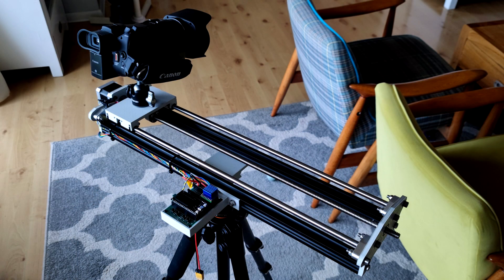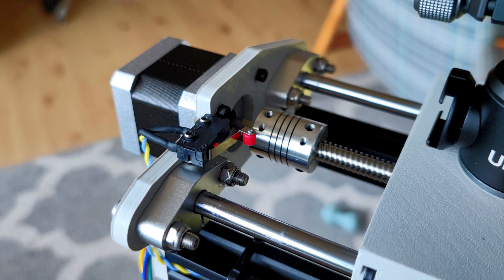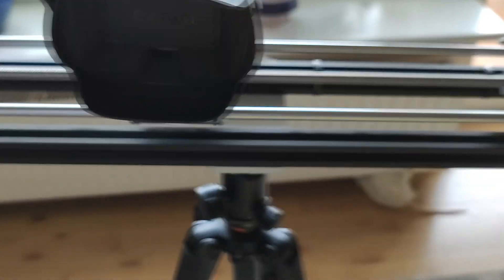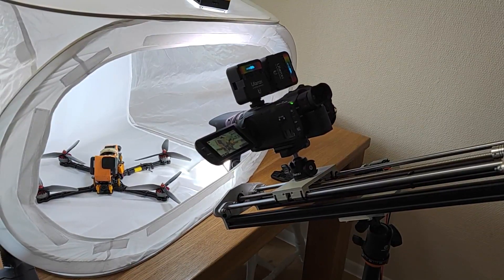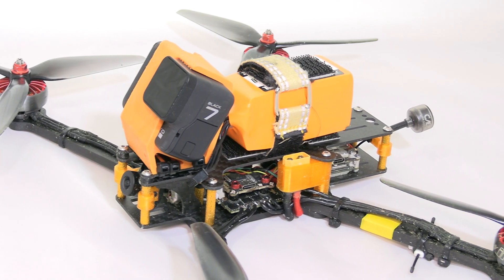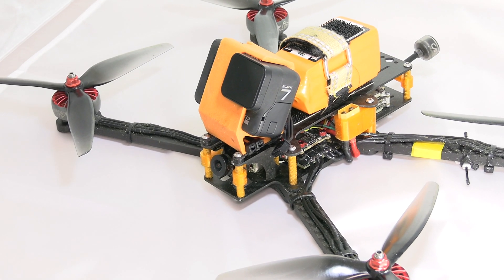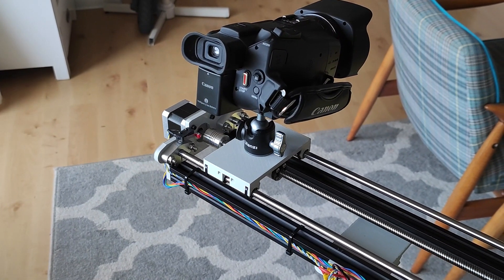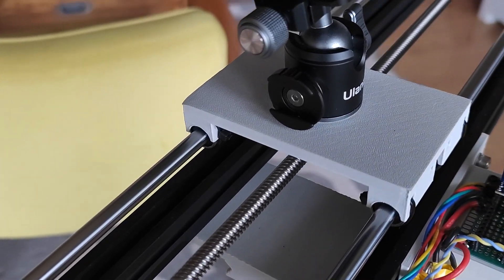DIY Camera Slider - ESP32 meets Arduino, stepper motors and a video camera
The camera slider aka camera dolly, especially the motorized one is super useful for shooting B-rolls and adding some dynamics to usually static shots. You can buy, or you can build. I've chosen the build option and here is my DIY motorized camera slider made from 2020 aluminum profiles, NEMA17 stepper motors, ESP32, TMC2209 stepper motor driver, and Arduino.
It has a WiFi and web user interface! I plan to add a pan head and maybe other bells and whistles!